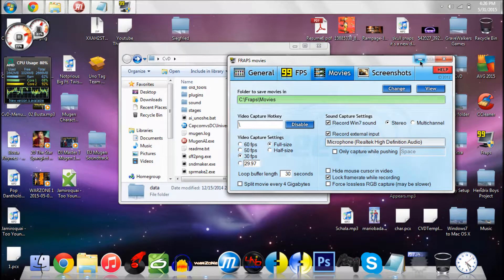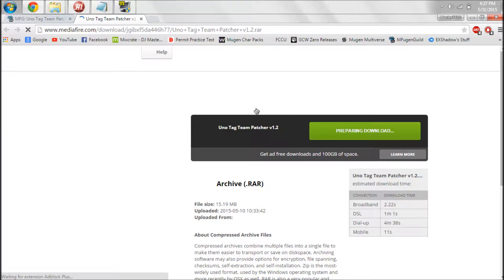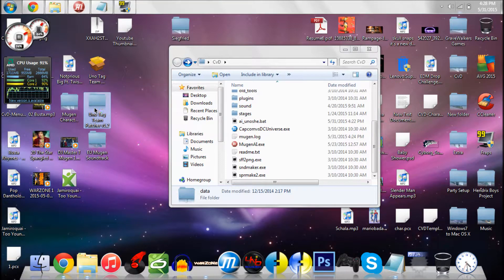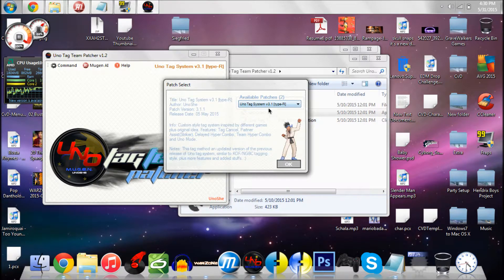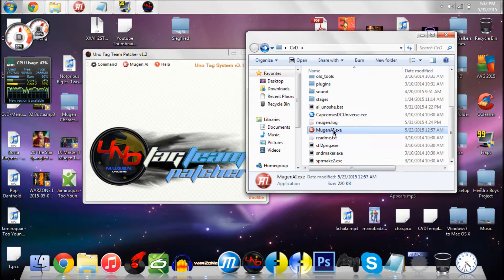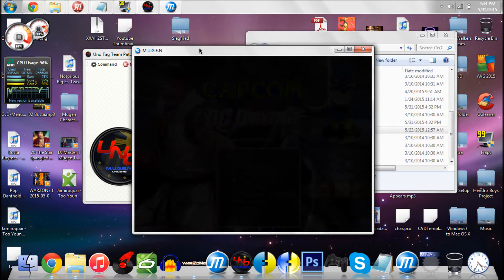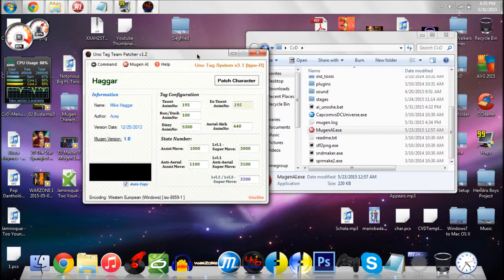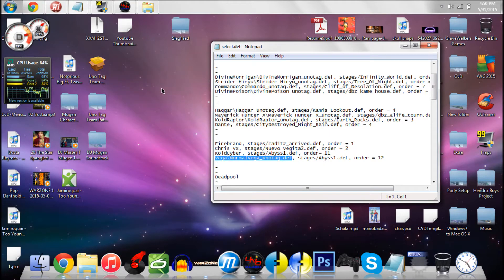Mugen Tutorial: Uno Tag Team System Patch for Mugen 1.0/1.1 (Request by Aron Guy)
As requested by Aron Guy, I do my best to show you guys how to patch your Mugen 1.0/1.1 characters to have a tag team system that plays similar to Marvel vs Capcom using the latest version of the Uno Tag Team System. I hope you find this tutorial helpful. Enjoy